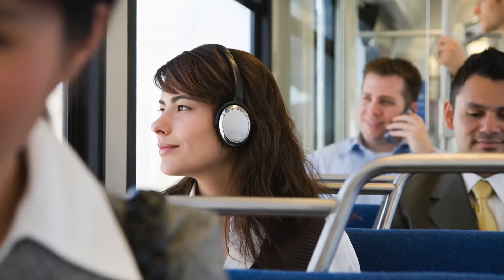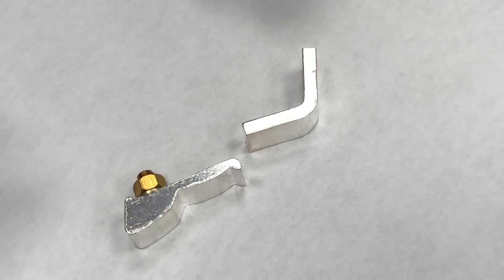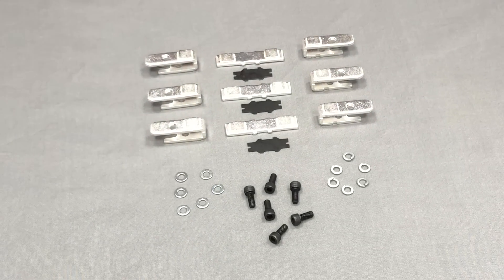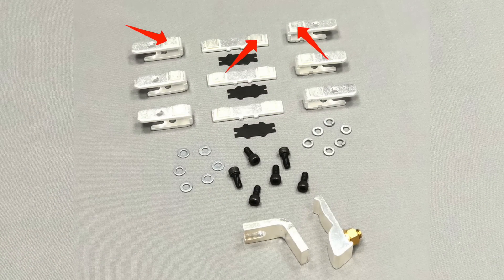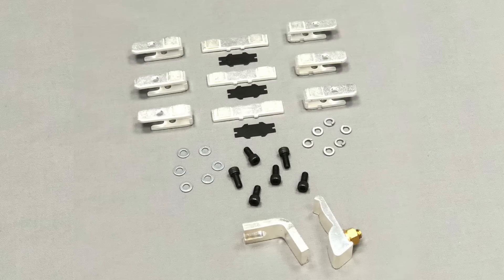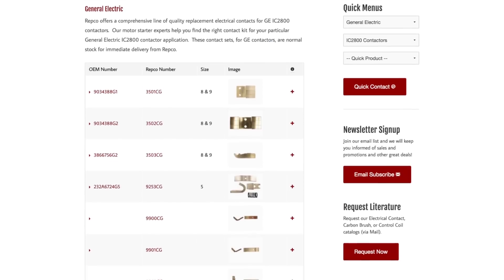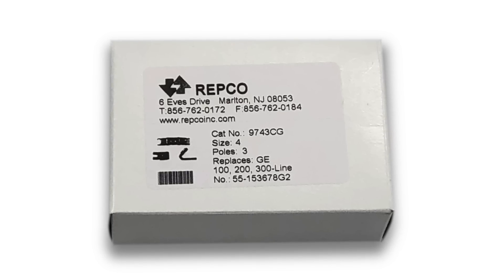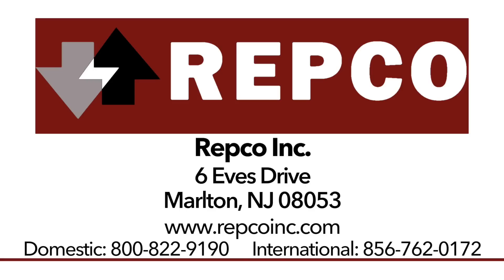What Goes Into Making Electrical Contacts: GE IC2800 Contactor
What Goes Into Making A Contact, featuring a GE IC2800 Contactor. Electrical contacts in the controller need regular maintenance to keep the system running at peak efficiency.

What goes into making electrical contacts?

Here’s an example of DC or direct current contacts. This is a Repco one pole replacement for a GE IC2800 contactor.

Please notice that the movable and stationary have no silver-alloy pads, but are made of extruded CDA-110 electrical copper which has been silver plated. DC contacts can be sold as single contacts or in sets like this.

Here is an AC contact set.  It’s a size 2 set in the GE CR7006 (Pronounced: CR seven thousand and six) series.   Please note that this Repco set is a 3-pole replacement.

It contains 6 stationary and 3 movable contacts as well as screws, springs, clips and the auxiliary set including hardware.

These contacts have silver-alloy tips that can be square, rectangular or round.  The silver-alloy tips are heat braised onto the CDA-110 copper backing with special silver braize [...]